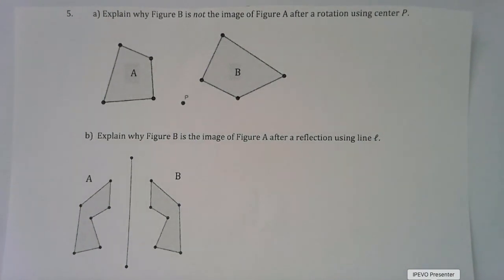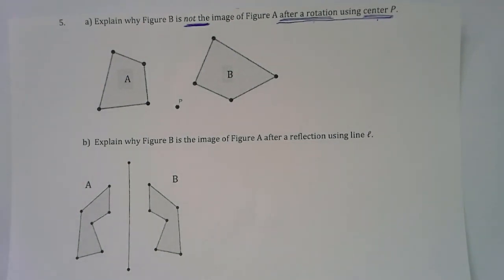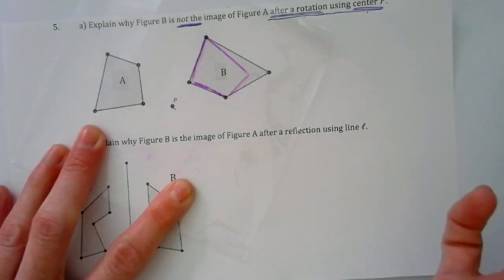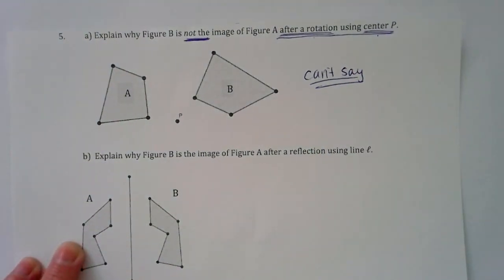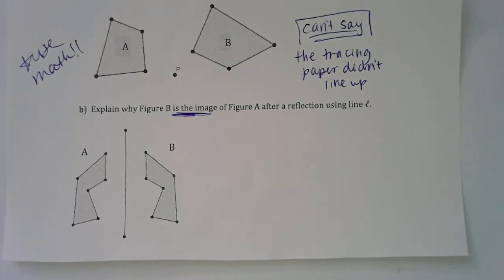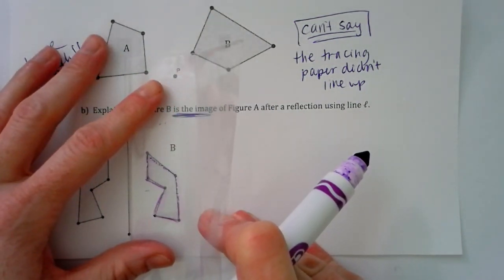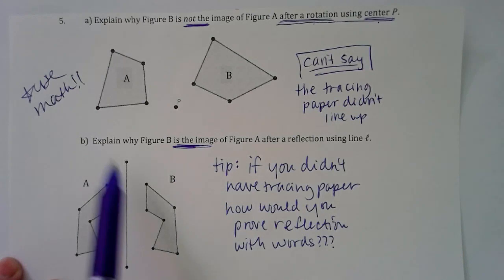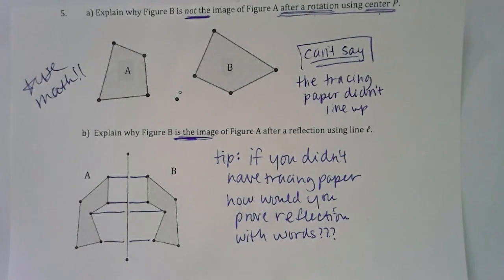Unit 1 Mid Unit Test #5